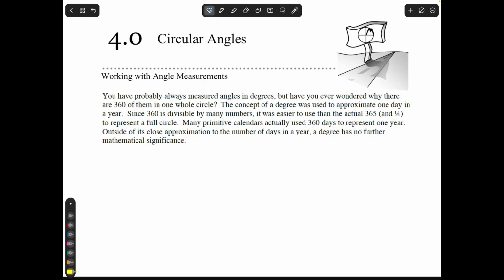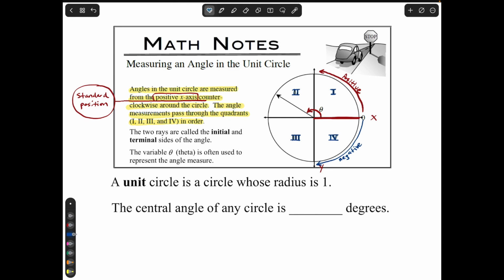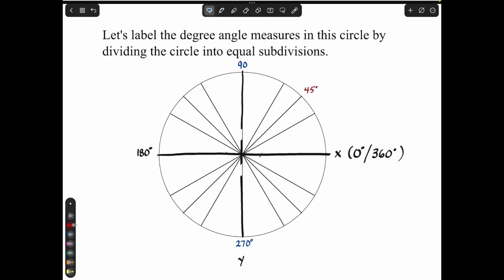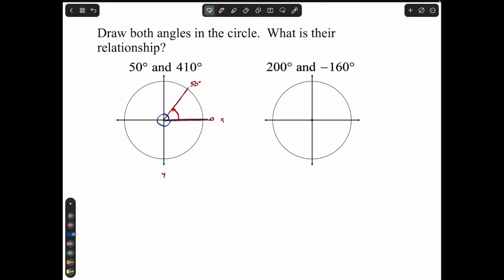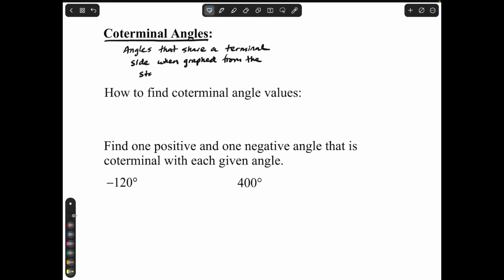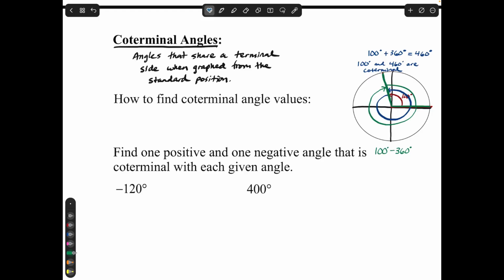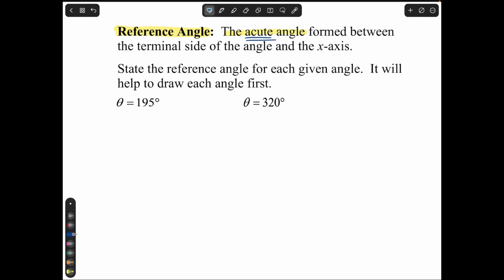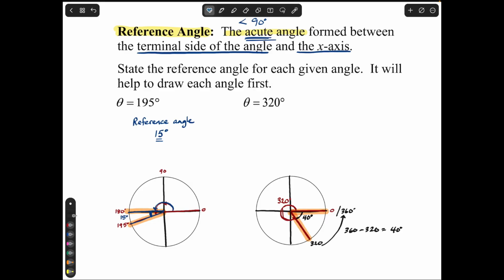PC 4-0 Lesson Video